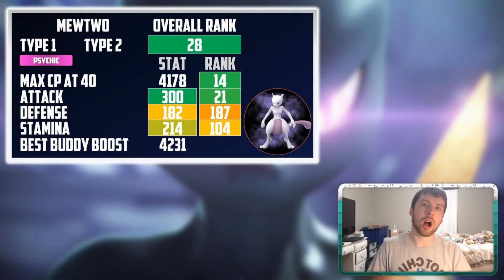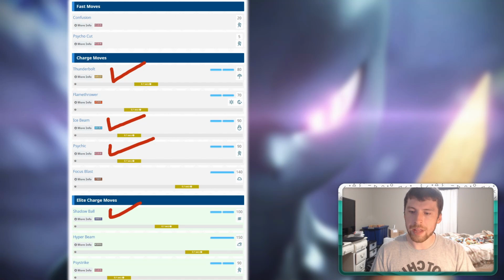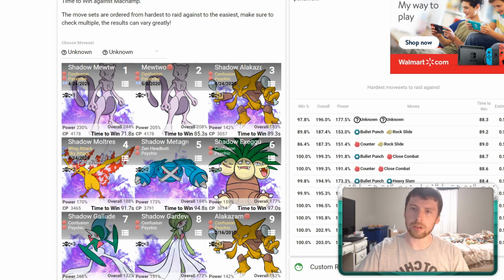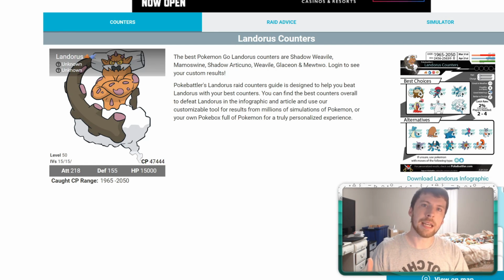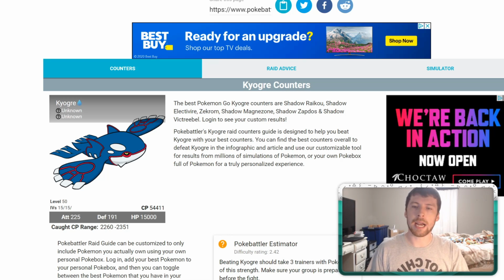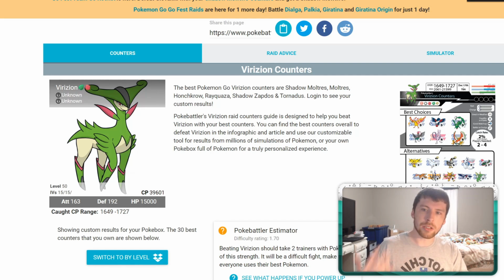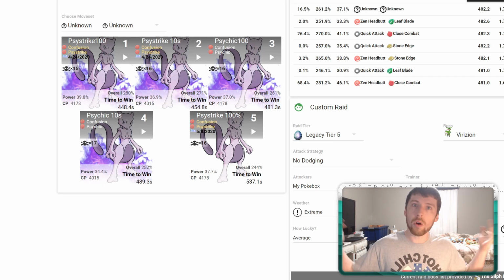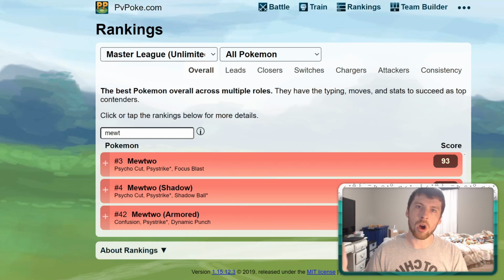Shadow Mewtwo Deep Dive in Pokemon GO! DON'T PURIFY!!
Have PVP battle footage to submit? Fill out this form for a chance to be featured!
Support Channels:
➪Phone Swing